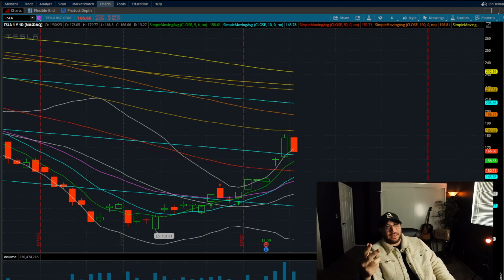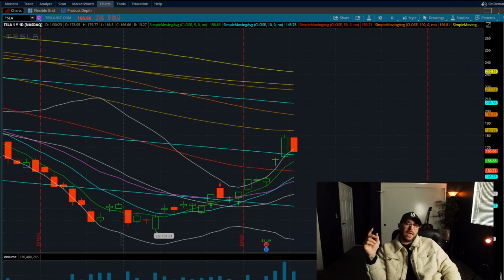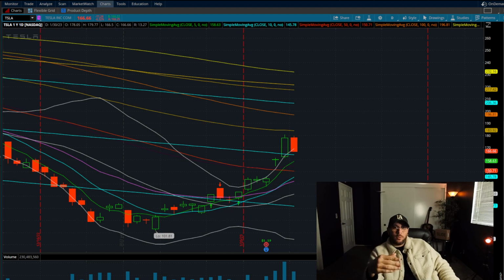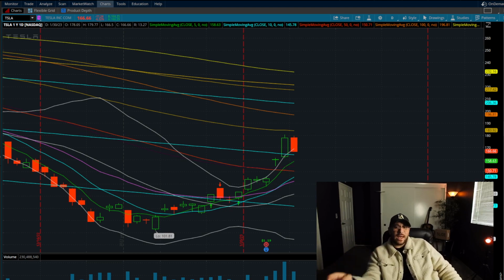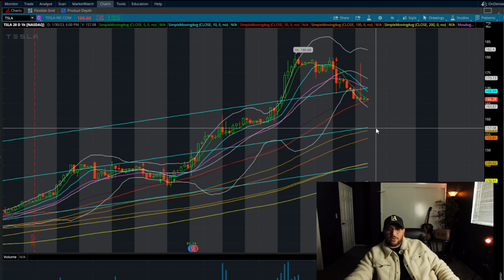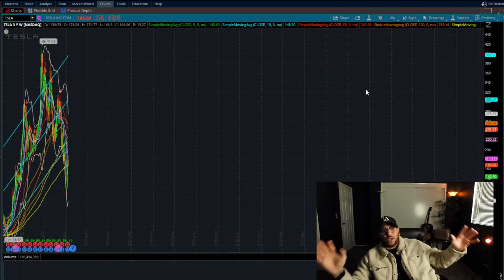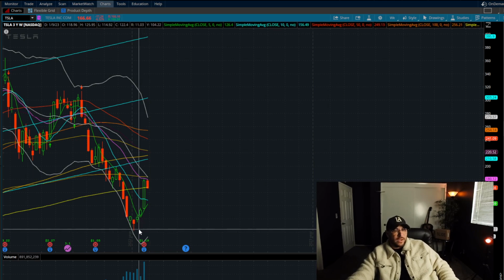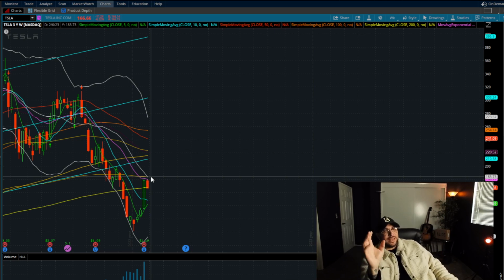TIME TO SHORT THIS BEAST $TSLA